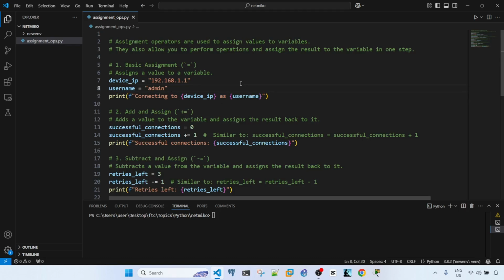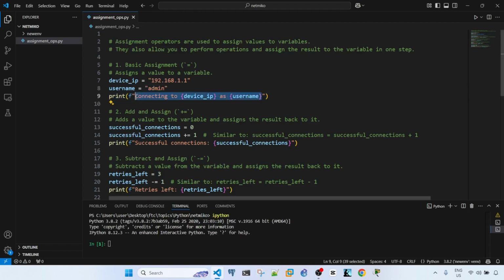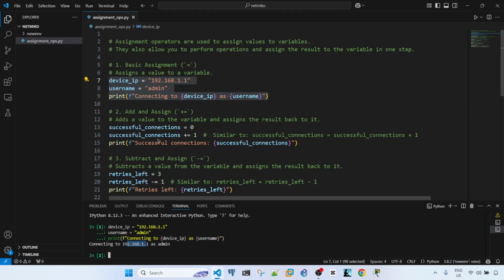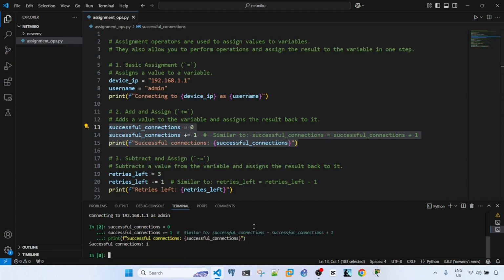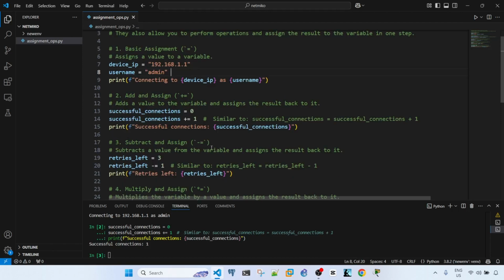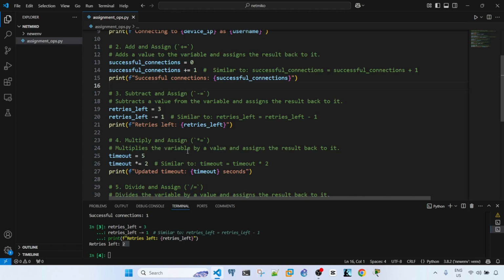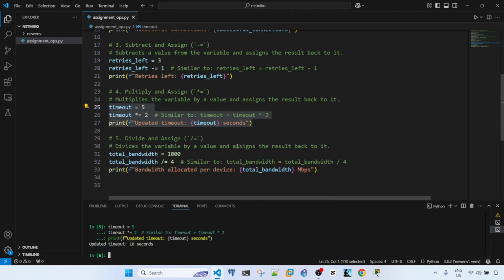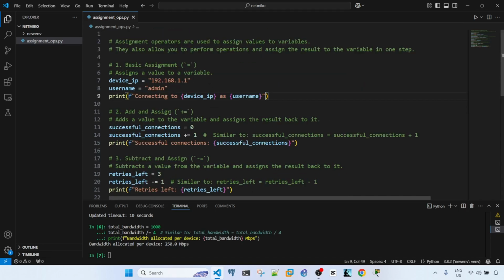Master Python Assignment Operators for Efficient Network Automation!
In this video, we will about the Assignment Operators in Python.

Below is the code I used in the video:

# Assignment operators are used to assign values to variables.
# They also allow you to perform operations and assign the result to the variable in one step.

# 1. Basic Assignment (`=`)
# Assigns a value to a variable.
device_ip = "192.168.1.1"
username = "admin"
print(f"Connecting to {device_ip} as {username}")

# 2. Add and Assign (`+=`)
# Adds a value to the variable and assigns the result back to it.
successful_connections = 0
successful_connections += 1  #  Similar to: successful_connections = successful_connections + 1
print(f"Successful connections: {successful_connections}")

# 3. Subtract and Assign (`-=`)
# Subtracts a value from the variable and assigns the result back to it.
retries_left = 3
retries_left -= 1  # Similar to: retries_left = retries_left - 1
print(f"Retries left: {retries_left}")

# 4. Multiply and Assign (`*=`)
# Multiplies the variable by a value and assigns the result back to it.
timeout = 5
timeout *= 2  # Similar to: timeout = timeout * 2
print(f"Updated timeout: {timeout} seconds")

# 5. Divide and Assign (`/=`)
# Divides the variable by a value and assigns the result back to it.
total_bandwidth = 1000
total_bandwidth /= 4  # Similar to: total_bandwidth = total_bandwidth / 4
print(f"Bandwidth allocated per device: {total_bandwidth} Mbps")